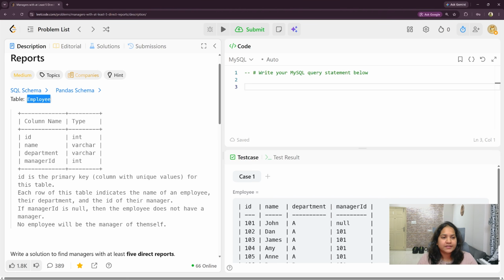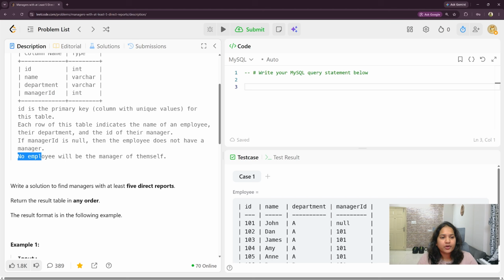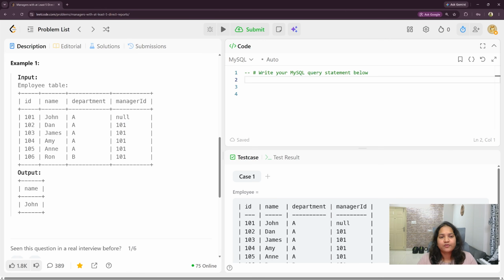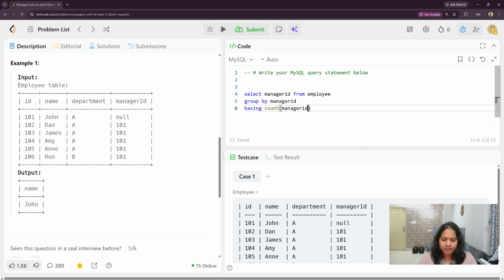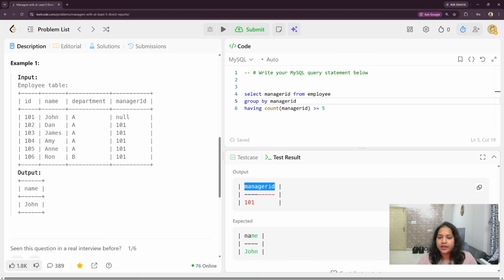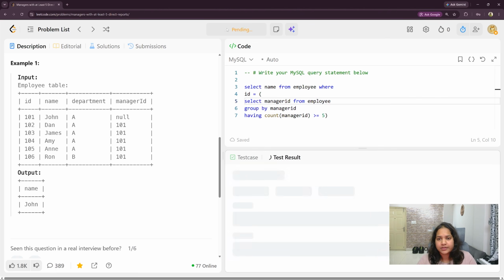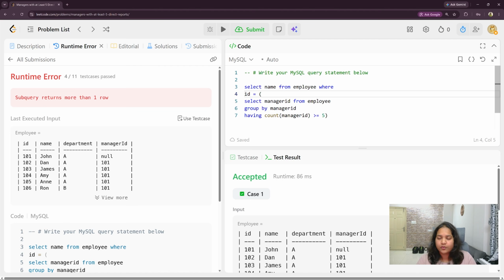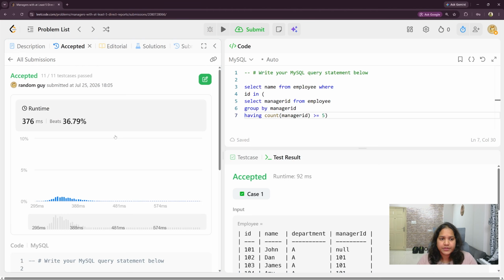LeetCode 570: Managers with at Least 5 Direct Reports [SQL] | Medium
📌 Problem: Managers with at Least 5 Direct Reports
🔗 Difficulty: Medium
🗂️ Topic: SQL 50 Study Plan — Joins & Aggregation

In this video, I walk through the problem statement and write a query that finds managers who have 5 or more employees directly reporting to them, using a self-join on the Employee table combined with GROUP BY and HAVING.

Concept covered: Self JOIN, GROUP BY, HAVING clause

⏩ Jump to Solution: 1:45

Part of my LeetCode SQL Grind playlist — solving SQL interview questions from Easy to Hard.

📄 Table structure & code used in this video: [Google Docs link]